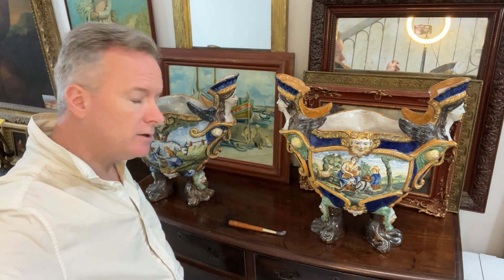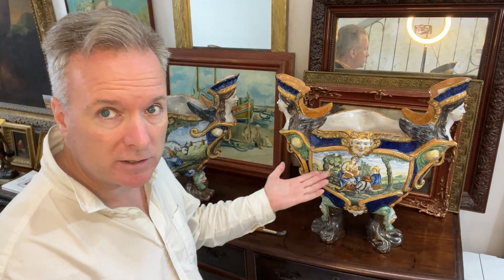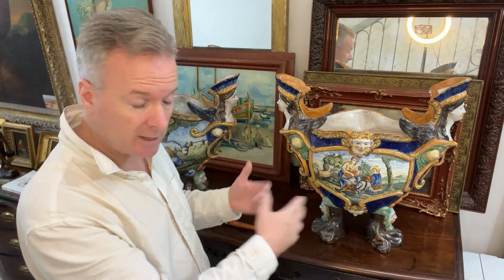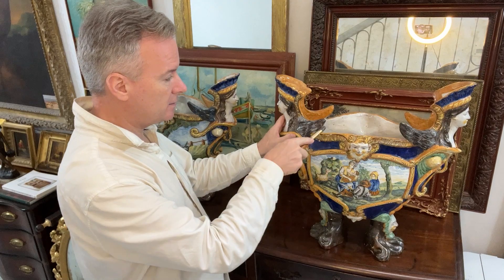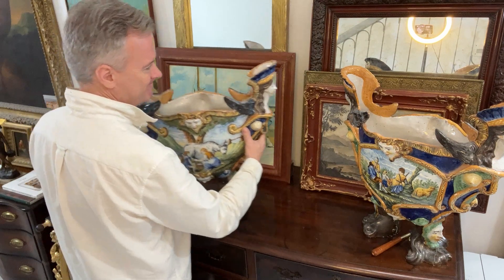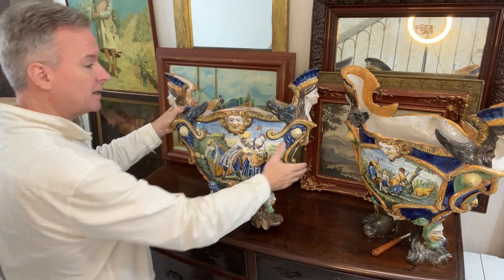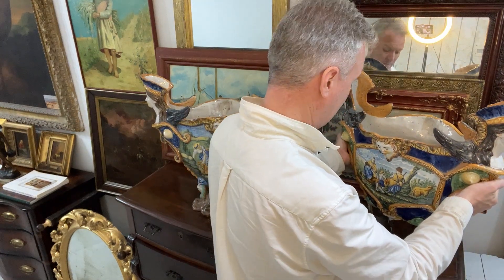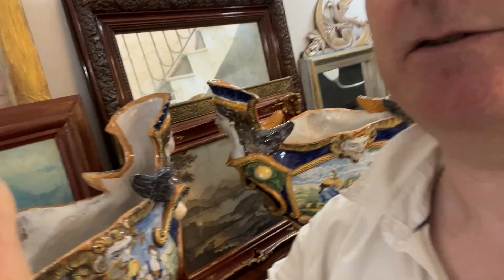Castelli Majolica Italian urns .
Castelli Italian late 19th C. Majolica maiolica tin glazed pair winged Caryatid urns.  With masks and 4 different scenes. One has pained scenes on both of its sides , the other has painted scenes within in panels bordered by raised trim on both sides  ; so the are a near pair ; or matched pair.